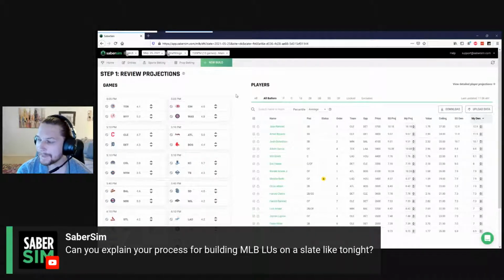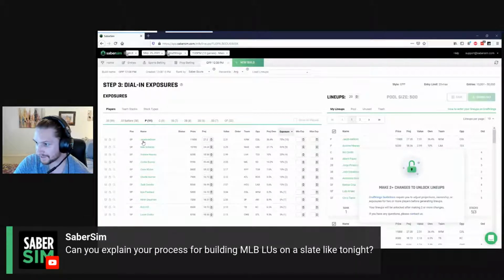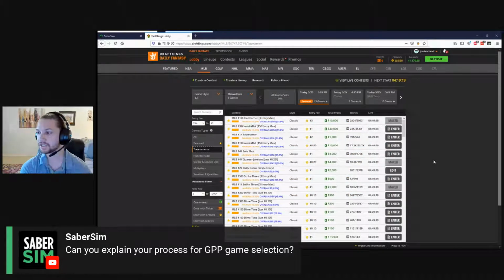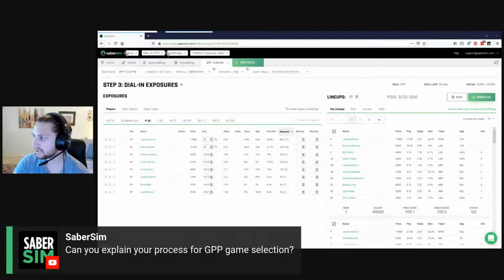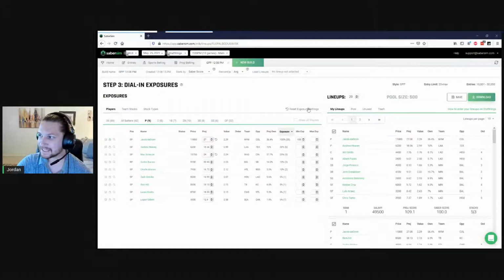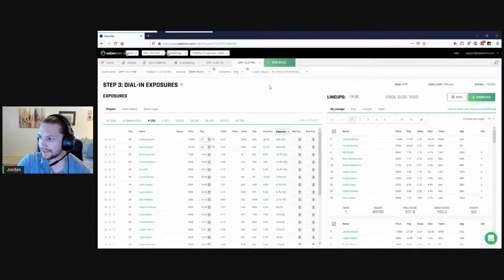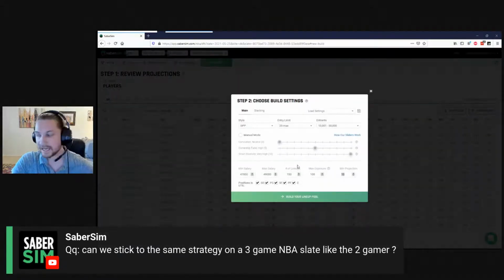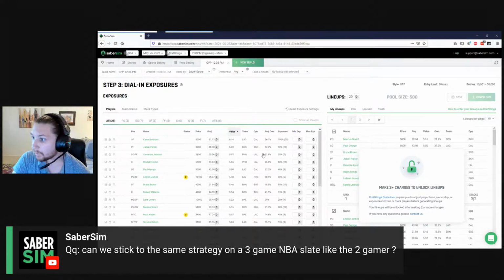DFS Office Hours 5/25/21: MLB DFS strategy, contest selection, "core" plays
On today's show, Jordan breaks down his MLB DFS strategy, dives deep into contest selection, talks about how to use SaberSim around core plays and more.

Topics covered in today's show:
00:00 Introduction
01:38 General MLB process for tonight's slate
12:10 GPP contest selection
18:40 SaberSim "core" plays
31:10 NBA 3-game slate strategy
40:50 Conclusion